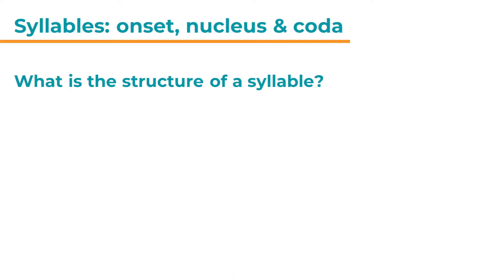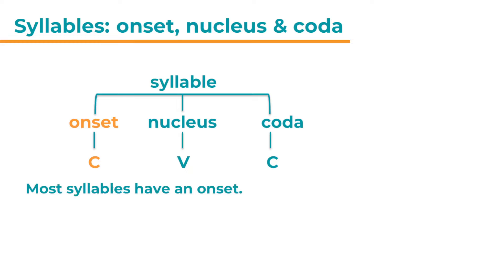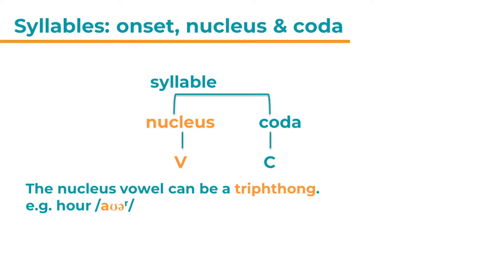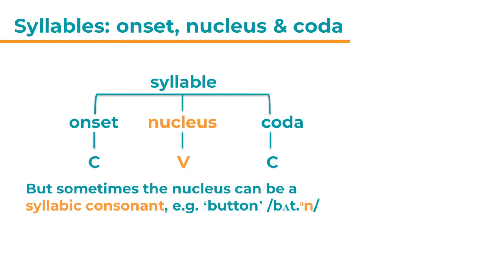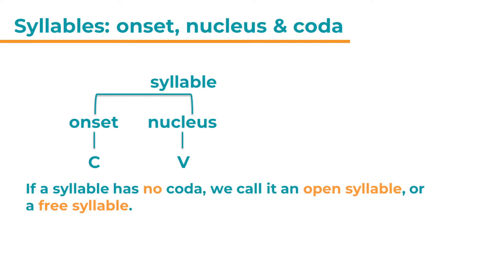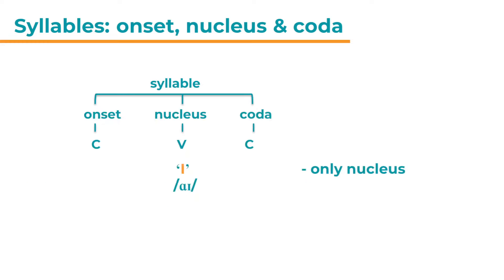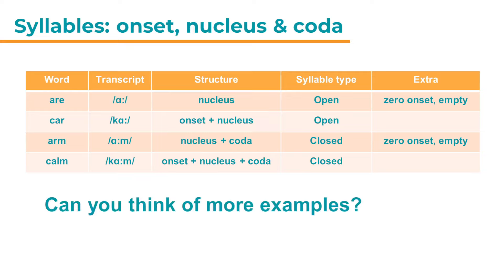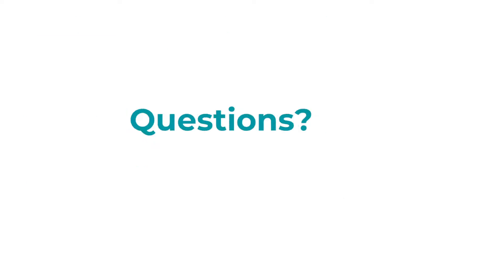Syllable structure: What are onset, nucleus & coda? | Phonology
Billie English - the YouTube channel to help you improve your English pronunciation, speaking and fluency! Billie is a certified CELTA English teacher trainer and has over 17 years of teaching experience. Learn more about the structure of syllables in this video and find out what onset, nucleus & coda are.

★★ BOOK A CLASS WITH ME ★★
🚀 Improve Your English with Billie’s Expert Classes! 🌟 Hey everyone! Looking to improve your English pronunciation, communication, or excel at your Cambridge speaking exam? Book one of my classes and elevate your skills to the next level! 📚✨
🔹 Pronunciation Mastery: Speak clearly and confidently.
🔹 Effective Communication: Enhance your fluency and interaction.
🔹 Cambridge Exam Prep: Achieve top scores with my strategic guidance.

Do you want to improve your pronunciation? Try out ELSA speak - the AI pronunciation coach app!

What is a syllable?
Syllables - English Pronunciation | What is a syllable? - YouTube

Stress-timed vs. syllable-timed languages
Sentence Stress in English
What is word stress? Part 1

★★ CONNECT ★★ @the.billieenglish  ★★

★★  TIME STAMPS ★★
0:00 Introduction
1:07 What is the onset & zero onset?
2:51 What’s the nucleus?
4:52 Nucleus with syllabic consonants
7:09 What’s the coda? (open & closed syllables)
9:01 Three Examples
12:53 Fun Facts

In this video we are going to have a look at the structure of syllables. Syllables can consist of three parts: an onset (= one more more consonant sounds at the beginning of the syllable), a nucleus (= exactly one vowel sound in the middle forming the core - it can be a monophthong, diphthong or triphthong) and a coda (= one or more consonants at the end of the syllable). Each syllable must have a nucleus. Onset and coda are optional in syllables. We are going to learn the terms zero onset, open vs. closed syllables and then we are going to look at plenty of examples. At the end, there is also a fun fact for you!

★★ ABOUT BILLIE ★★